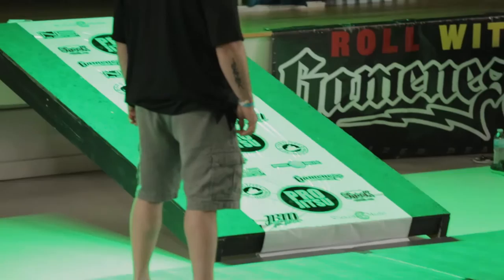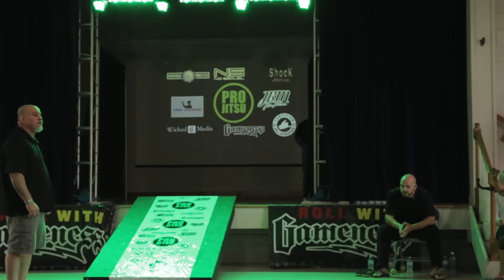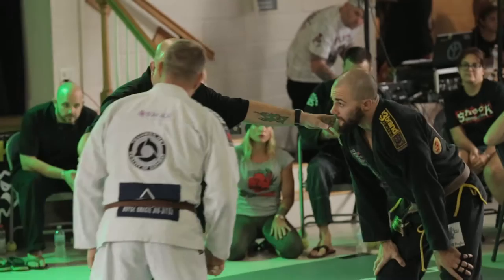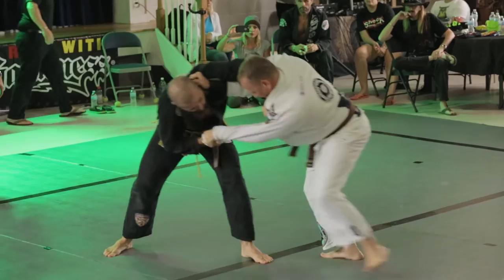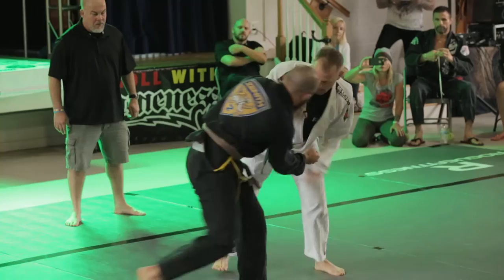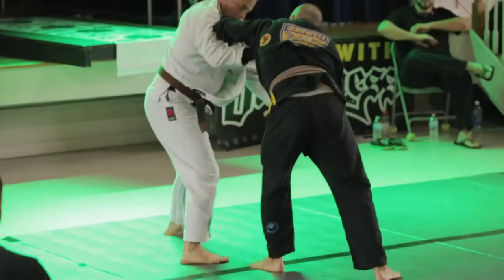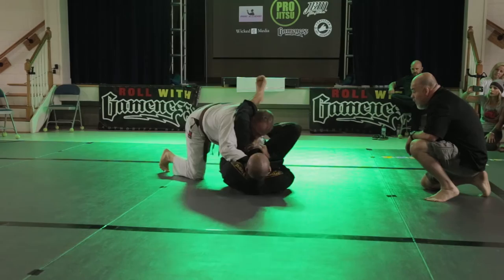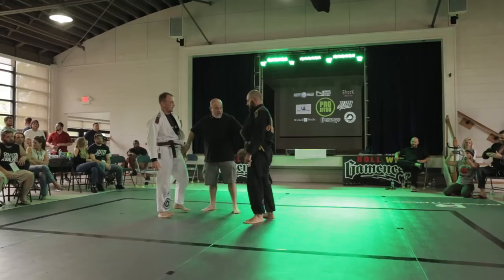Projitsu 3 Ted Chittenden VS. Jeff Piercy